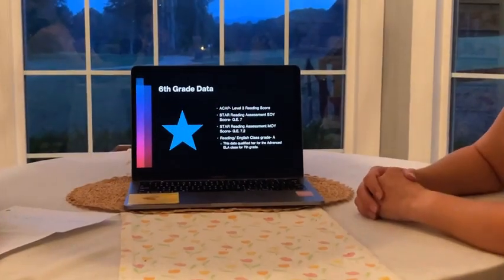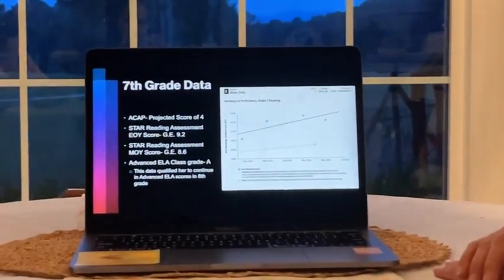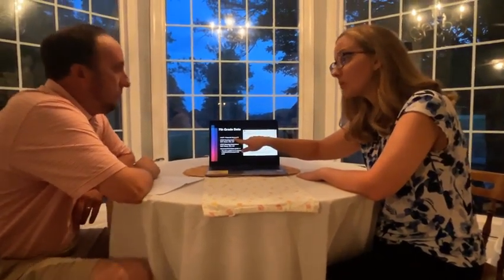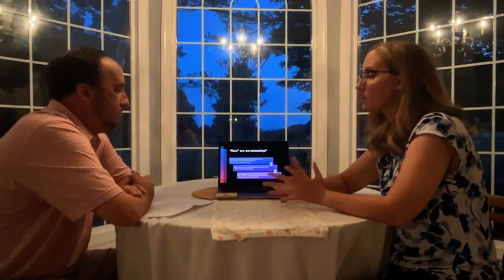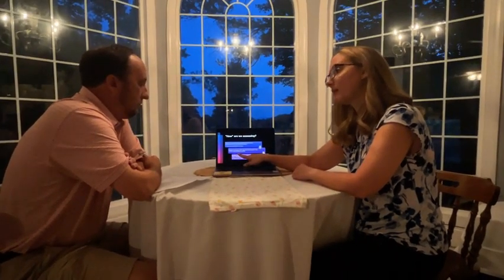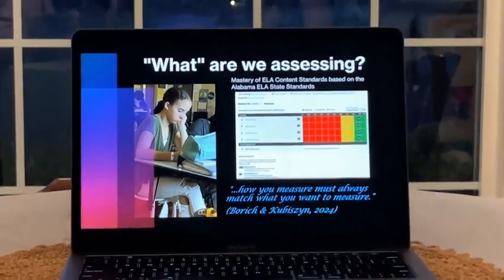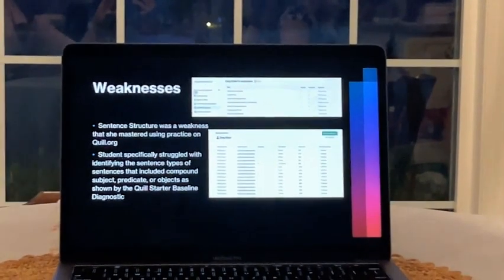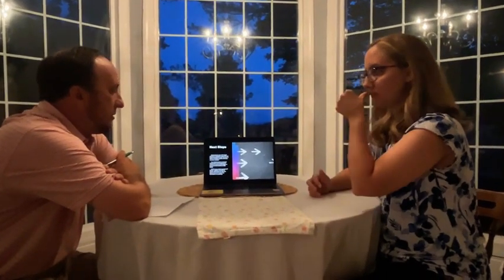EFD 620 Score Report Presentation